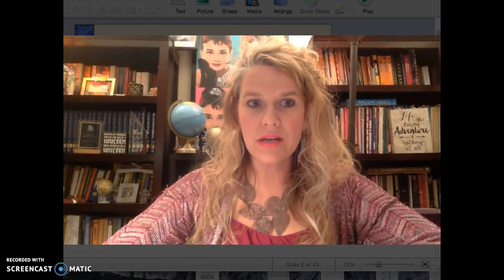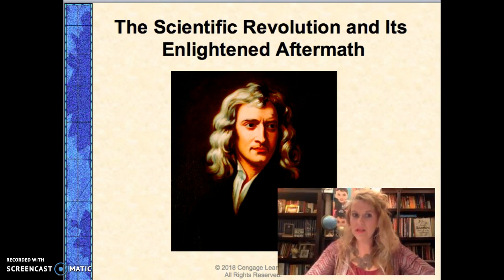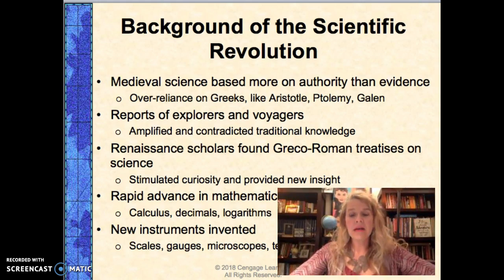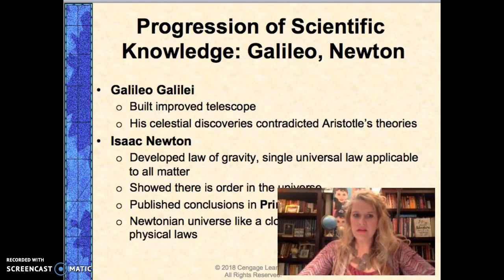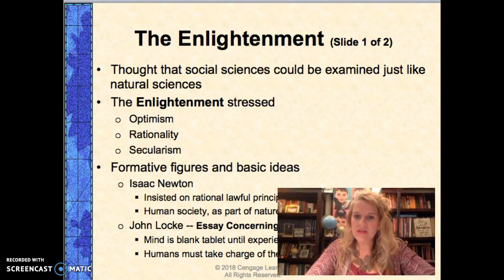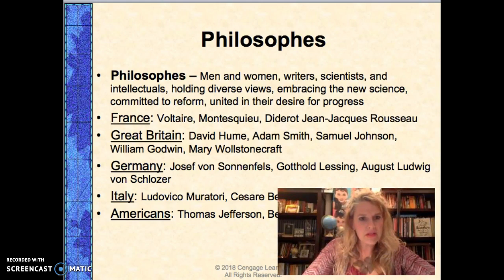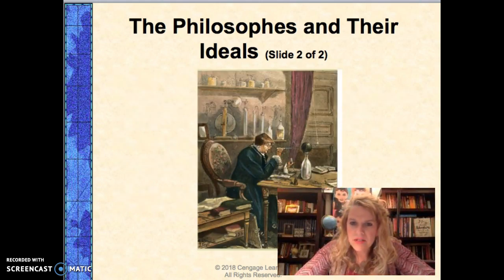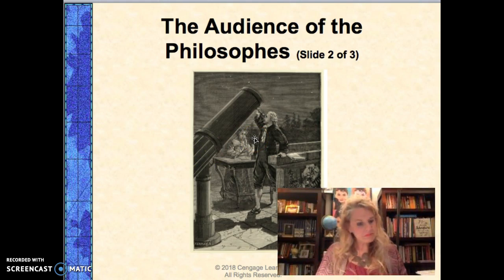World Civ 2 - Chapter 29-The Scientific Revolution Part I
World Civ 2 - Chapter 29 Scientific Revolution and Enlightenment Part I